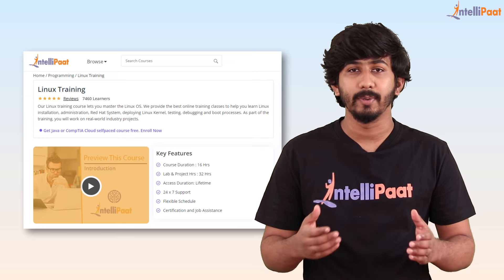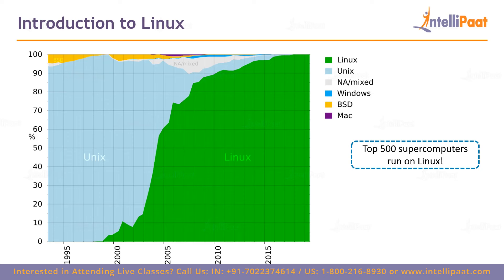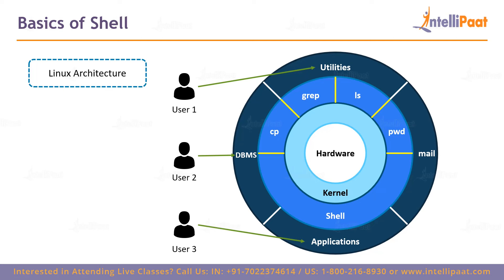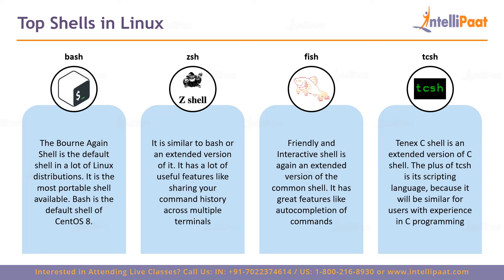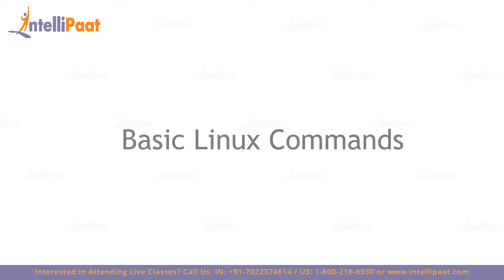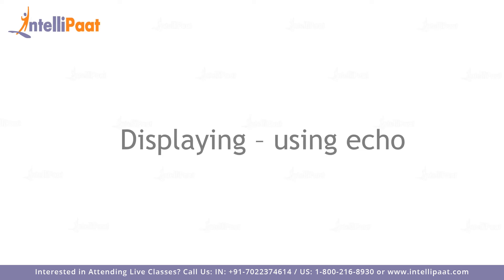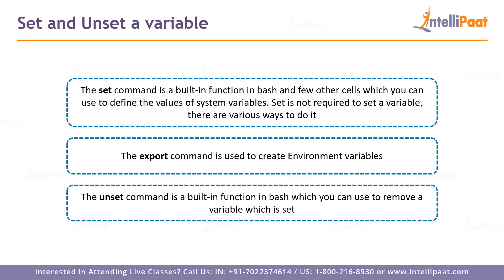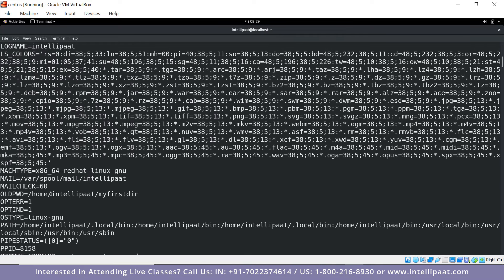Linux Tutorial for Beginners | What is Linux | Linux Administration Tutorial | Intellipaat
In this linux tutorial for beginners video you will learn what is linux, how to install linux, how to setup kernel parameters, how to install & remove softwares, RPM in linux, various commands in linux and various linux services & systemd in detail.

📰Interested to learn Linux still more?

Are you looking for something more? Enroll in our linux course and become a certified linux Professional It is a 16 hrs instructor led linux training provided by Intellipaat which is completely aligned with industry standards and certification bodies.

Got any questions about linux course or how to download linux? Ask us in the comment section below.
Intellipaat Edge
1. 24*7 Life time Access & Support
2. Flexible Class Schedule
3. Job Assistance
4. Mentors with +14 yrs
5. Industry Oriented Course ware
6. Life time free Course Upgrade
Why should you watch this Linux Tutorial?

Linux is a powerful open-source operating system that is being used by a large section of the corporate world. This OS ensures that you have the power to configure, manage and secure your systems. We are offering the top linux tutorial that has been created with extensive inputs from the industry experts so that you can learn linux easily.

Who should watch this Linux Tutorial video?

Since this linux video with hands on can be taken by anybody, so if you are a software engineers and IT professionals, linux developers and administrators or a beginner in technology then you must watch this linux tutorials to take your skills to the next level.

Why should you opt for a Linux career?

If you want to fast-track your career then you should strongly consider linux. The reason for this is that it is one of the fastest growing technology. There is a huge demand for professionals in linux. The salaries for linux Professionals is fantastic.There is a huge growth opportunity in this domain as well. Hence this Intellipaat linux tutorial, is your stepping stone to a successful career!